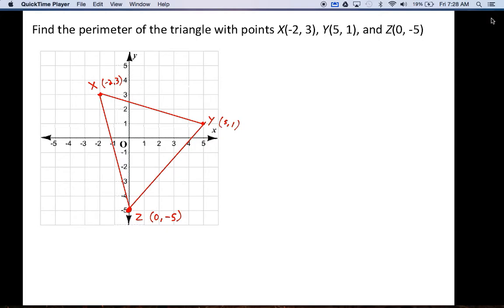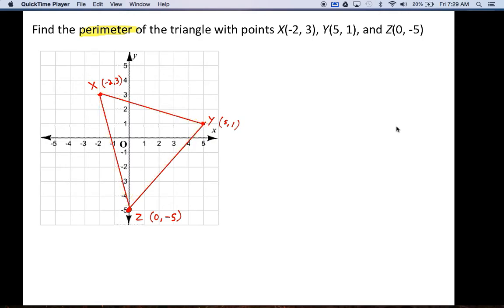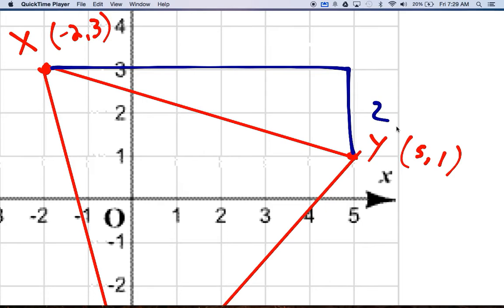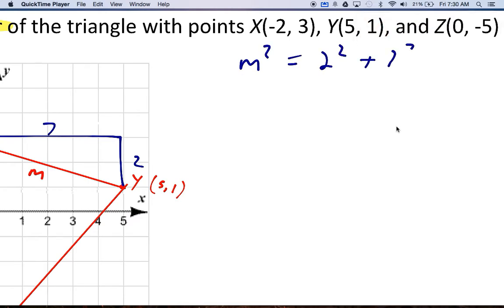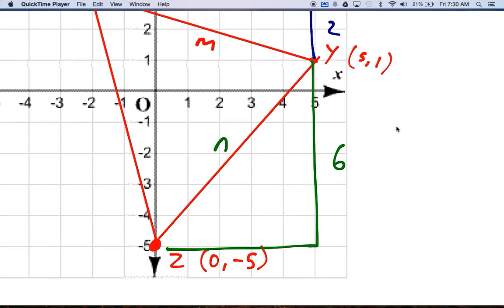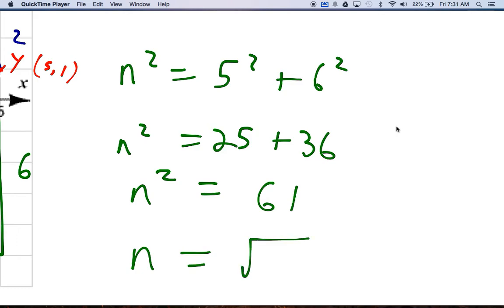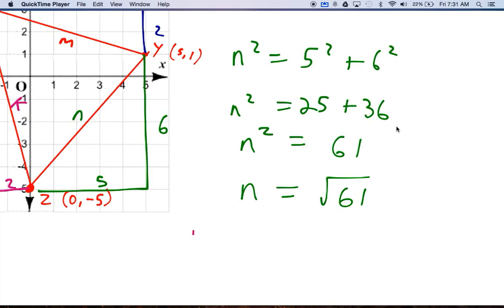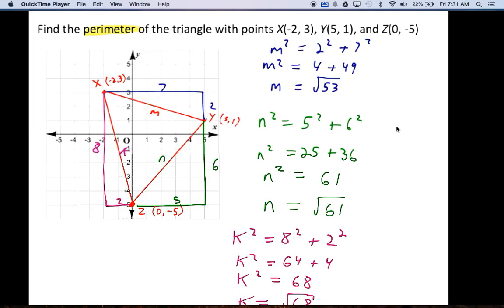Group 4 Perimeter of a Shape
Finding the perimeter of a shape in the coordinate plane.